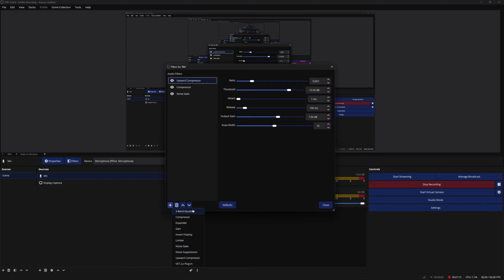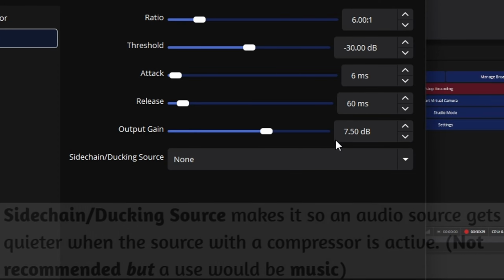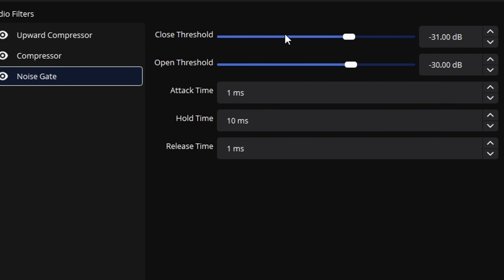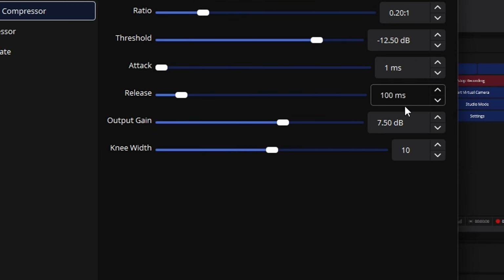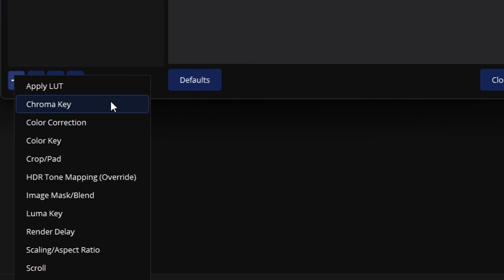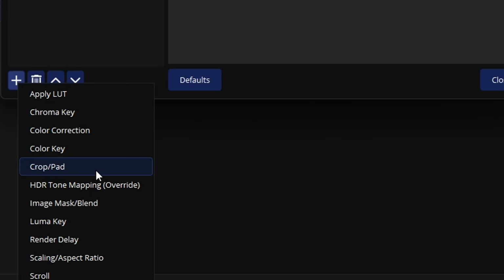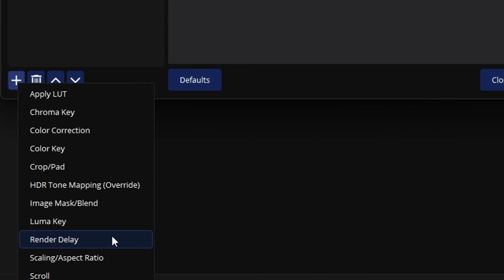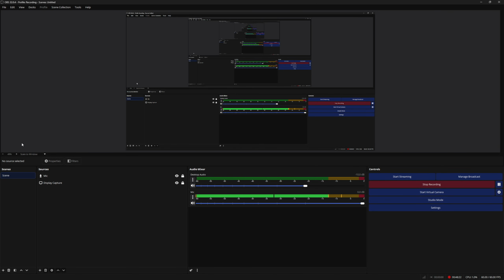Papas' Basic OBS Guide - Filters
We go over, both audio, and video, filters in this one along with discussing the purpose of the ones that have the same function as something else.
0:00 Intro
0:05 Filters - Audio Filters
0:10 Audio Filters - 3-Band Equalizer
0:45 Audio Filters - Compressor
2:06 Audio Filters - Expander
2:17 Audio Filters - Gain
2:27 Audio Filters - Invert Polarity
2:44 Audio Filters - Limiter
3:09 Audio Filters - Noise Gate
3:55 Audio Filters - Noise Suppression
4:47 Audio Filters - Upward Compressor
6:16 Audio Filters - VST 2.x Plug-in
6:29 Filters - Video Filter
6:32 Video Filters - Apply LUT
6:55 Video Filters - Chroma Key
7:22 Video Filters - Color Correction
8:24 Video Filters - Color Key
8:31 Video Filters - Crop/Pad
8:44 Video Filters - HDR Tone Mapping (Override)
9:19 Video Filters - Image Mask/Blend
9:48 Video Filters - Luma Key
10:22 Video Filters - Render Delay
10:44 Video Filters - Scaling/Aspect Ratio
11:05 Video Filters - Scroll
11:39 Video Filters - Sharpen
11:52 Filters - A Note About Filters